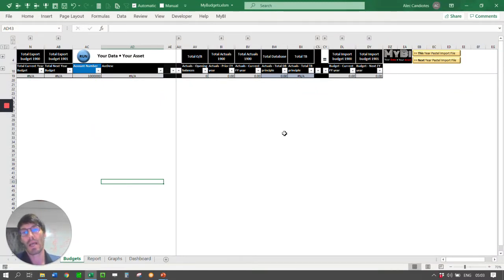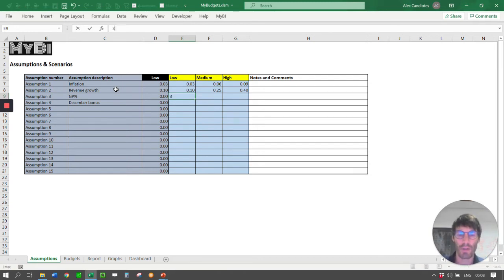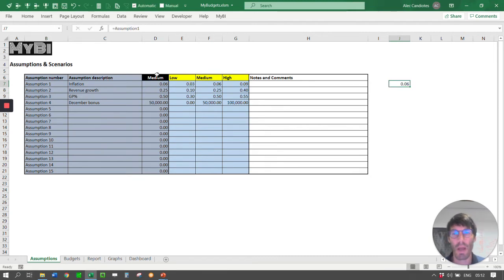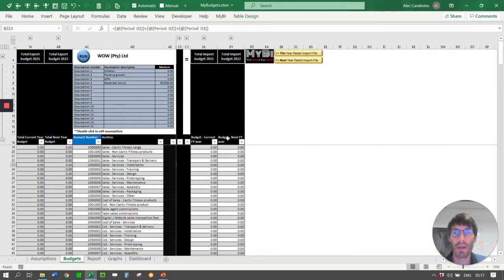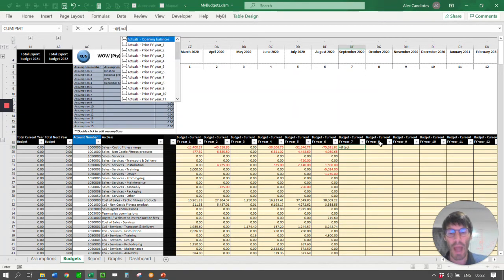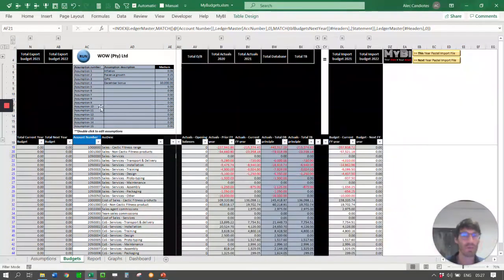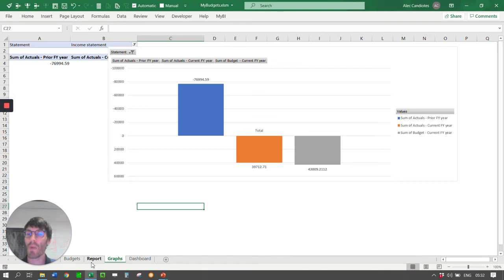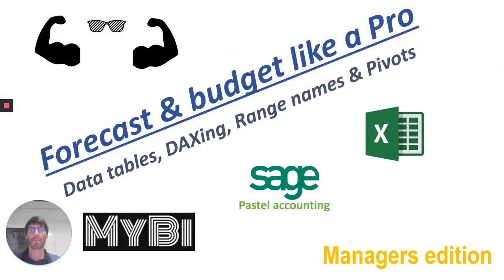How to FORECAST and BUDGET like a PRO in Excel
App used: MyBudgets